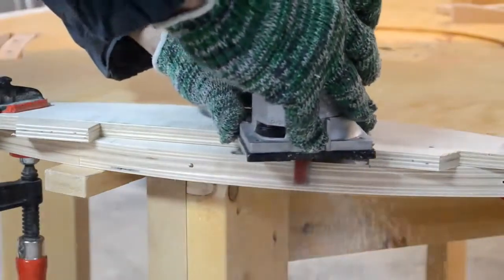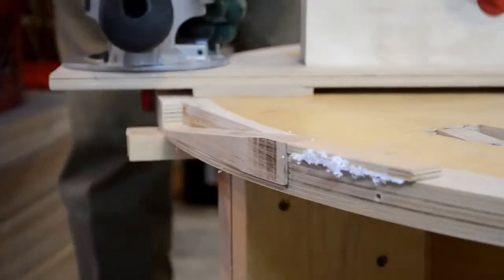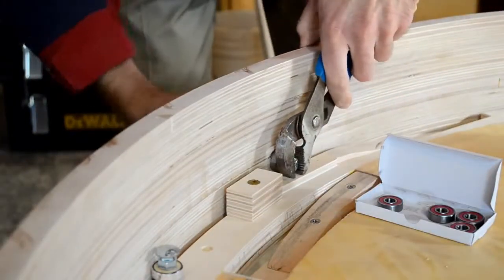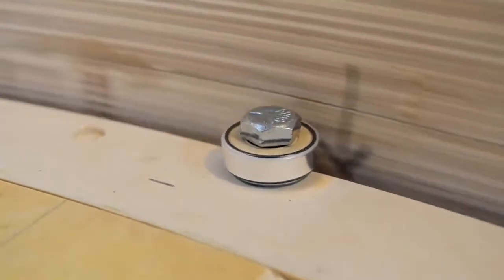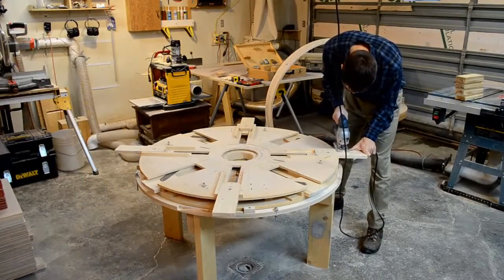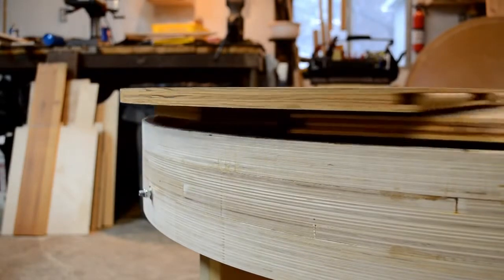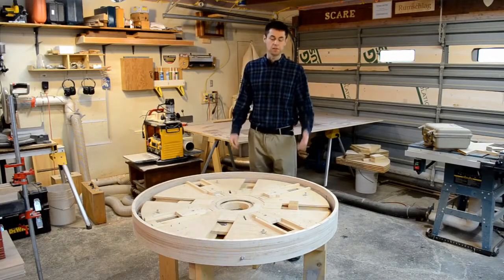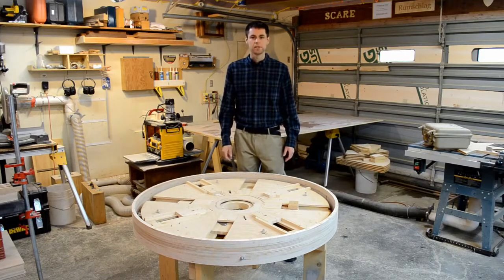Hướng dẫn làm bàn xoay thông minh